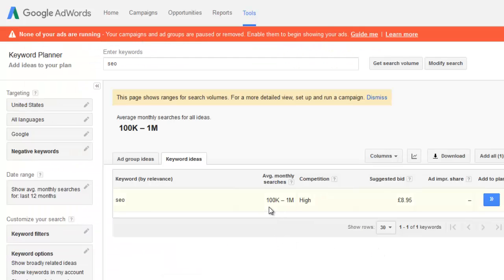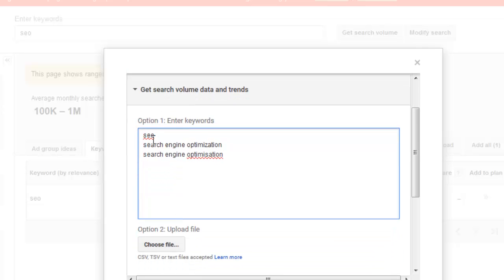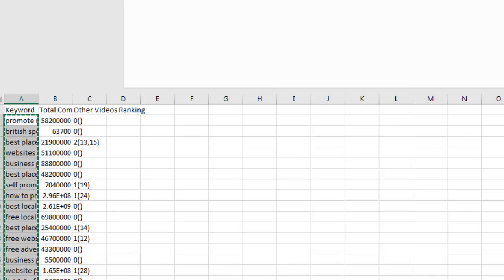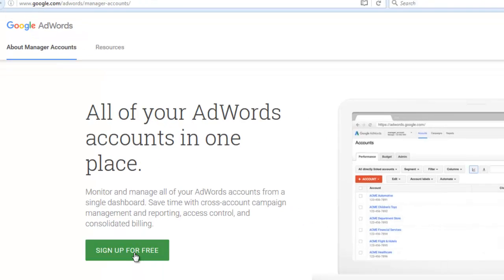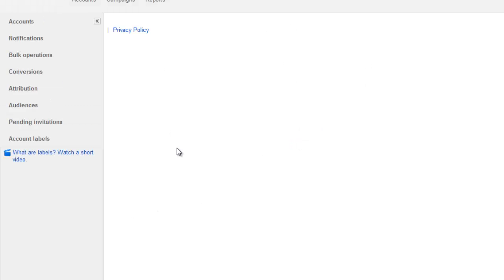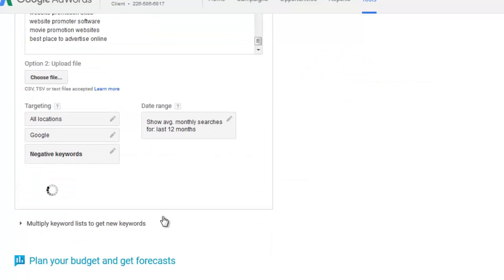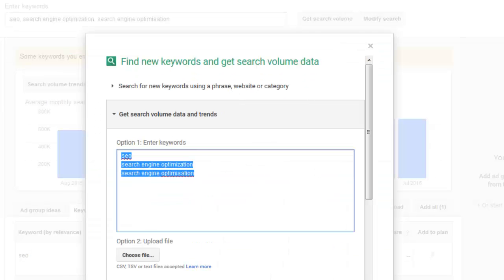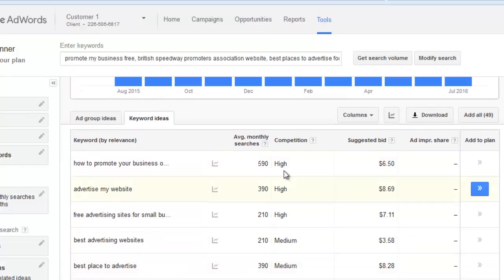Get Google Keyword Planner Search Volume Back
Google recently released an update to the Google keyword planner that now shows the monthly search volume as ranges as opposed to an exact figure.

So instead of seeing something like 750 monthly search a month the google keyword planner will now say somehting like 1k-10k per a month which makes it even more harder to guage the actual search volume associated with keywords.

In this video I show you how to get the google monthly search volume back into your google keyword planner account, Its free and only takes 2 minutes to do